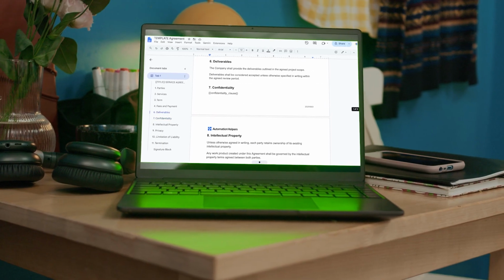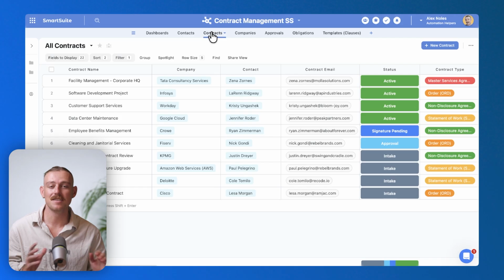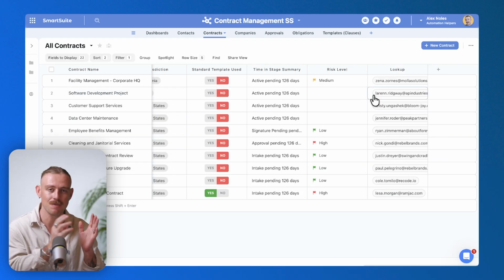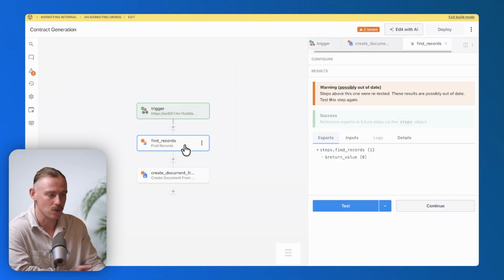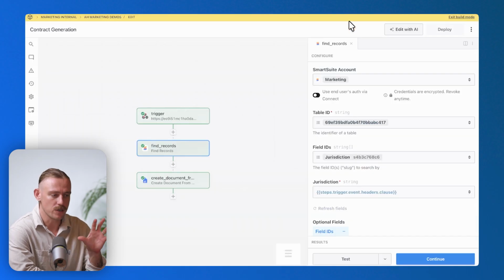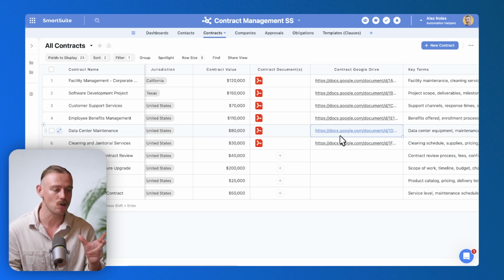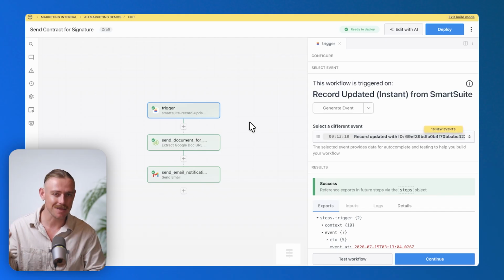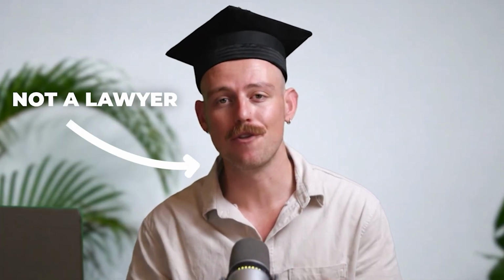Automate Contract Management with Smartsuite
If you want to manage contracts in one place without juggling spreadsheets and email threads, SmartSuite gives you a structured way to track agreements, renewals, deadlines, and approvals. It works as a database with built-in workflows, so you can automate reminders, assign tasks, and see the status of every contract without chasing people down.

Alex walks through how to set up contract management inside SmartSuite, including how to organize contract records, automate renewal alerts, track approval stages, and connect contract data to other parts of your business. You'll see what the interface looks like, how the automation works, and whether it fits the way your team actually handles agreements.

In this video, you will learn:
- How to set up contract management in SmartSuite
- How SmartSuite handles contract renewals and deadline tracking
- How to automate contract approval workflows in SmartSuite
- Whether SmartSuite is the right fit for managing your business contracts

⏰ Timestamps
00:00 Automate Contracts
02:40 Automating Google Doc Generation
03:03 Building a Dynamic Clause Library
05:54 Automating Contract Approvals & Signatures
06:48 Tracking the Contract Lifecycle
07:13 Are Google Docs Legally Binding?
08:18 Integrating SmartSuite with eSignature Platforms